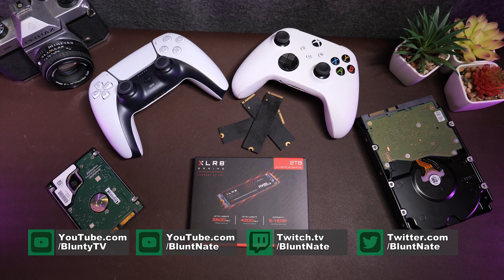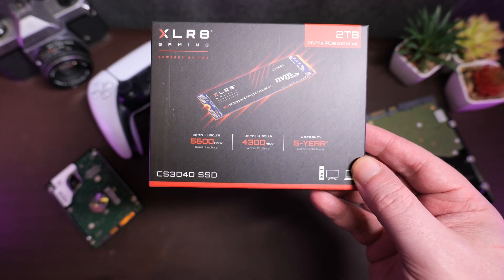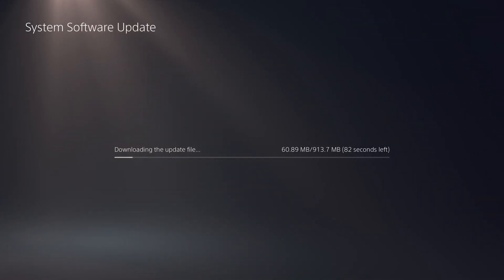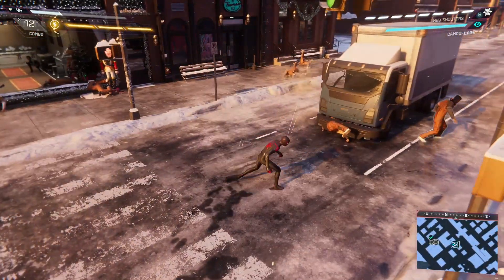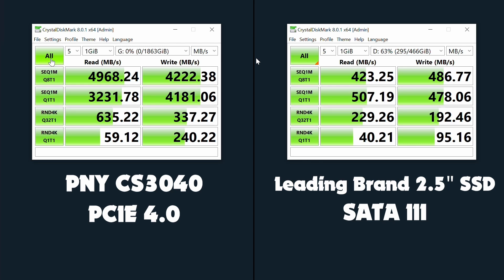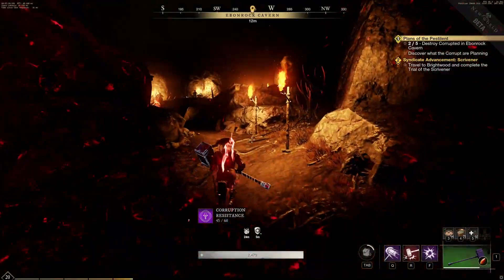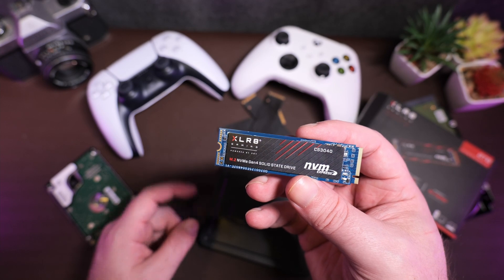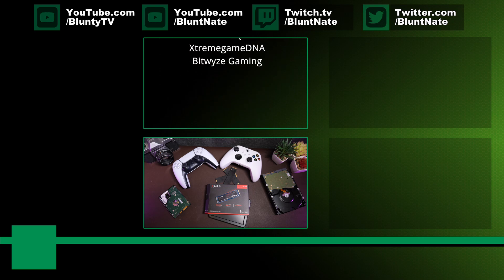PC & PS5 Drive & Value Price? Look at the PNY XLR8 CS3040 SSD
Best, and cheapest M.2 drive for PS5 use? need soemthing value packed for PC? Take a look at the PNY XLR8 CS3040
or local retailers: PCCG, PCByte, mWAVE, JW computer, Computer Alliance, MegaBuy, PLE, PB Tech or ExtremePC